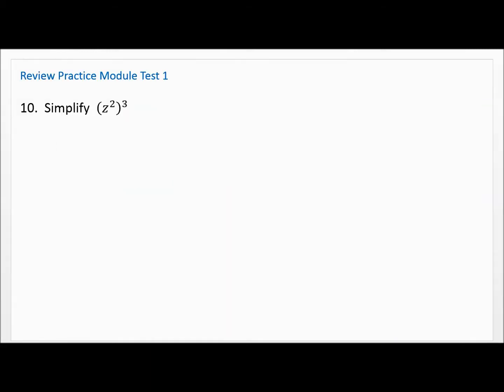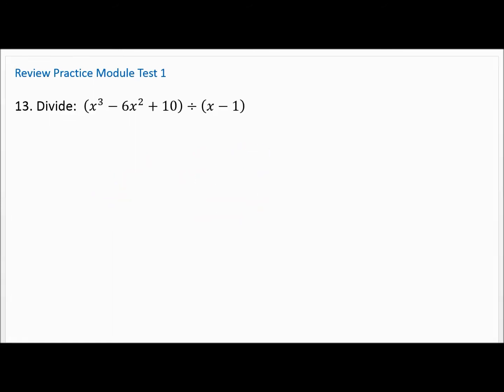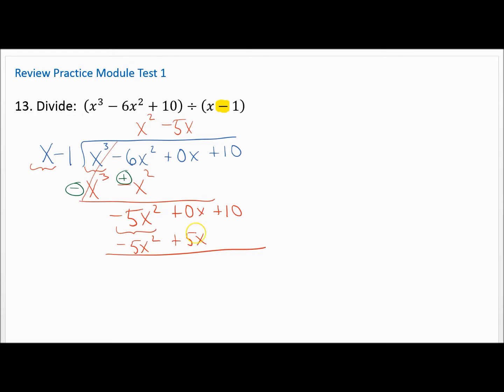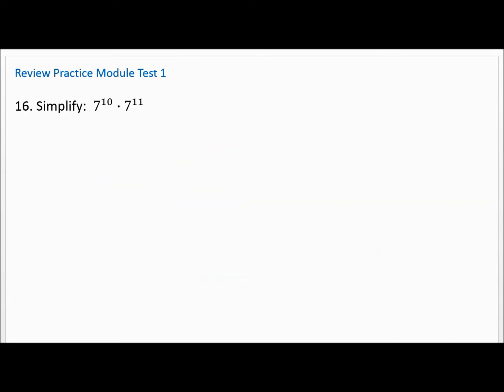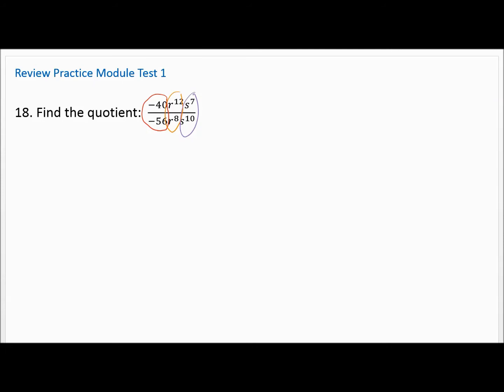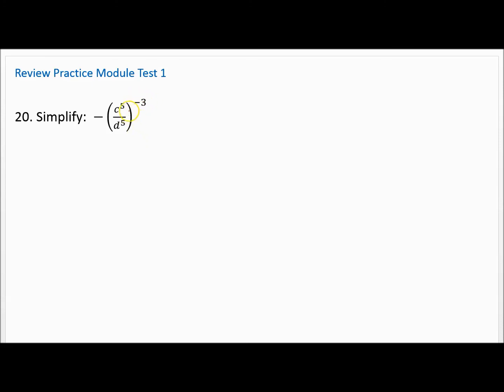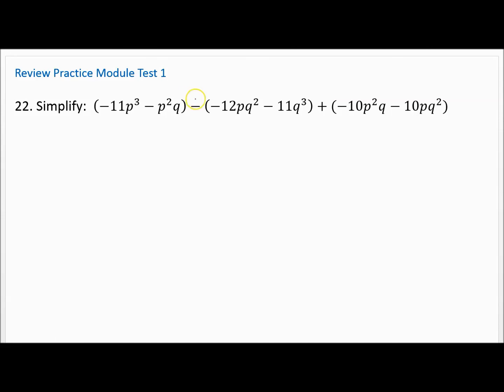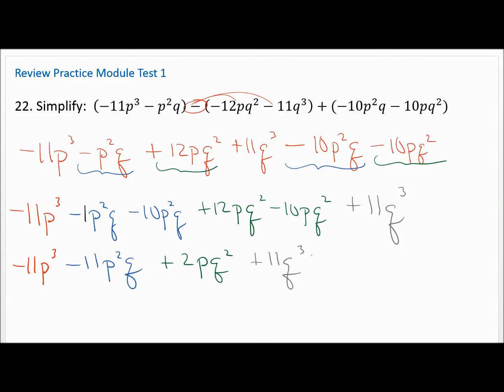MTH100Practice Test Module 1 Part 2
Review of Practice Test Module 1 (problems 10 - 22).  Add and subtract polynomials, properties of exponents, multiply and divide polynomials.